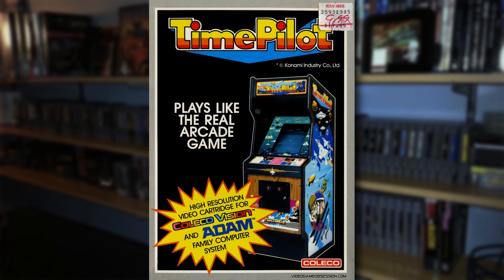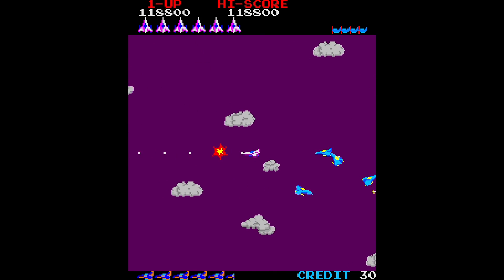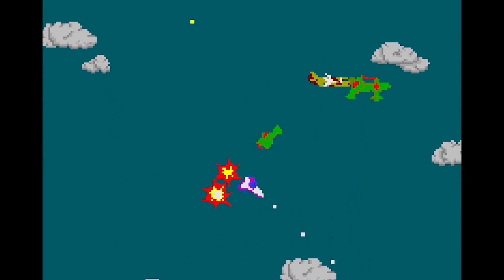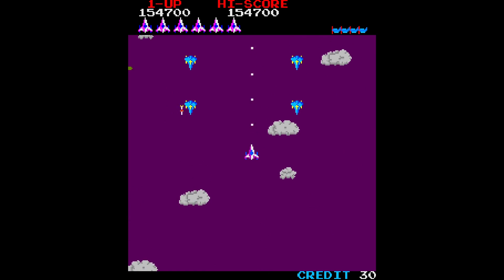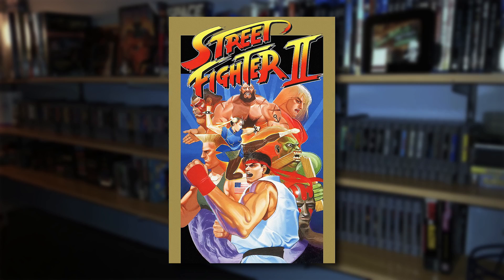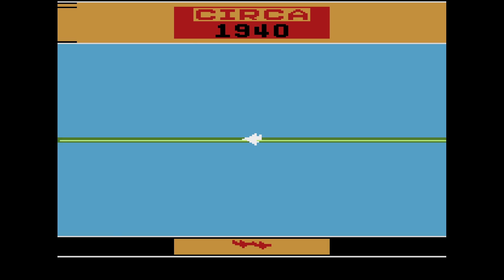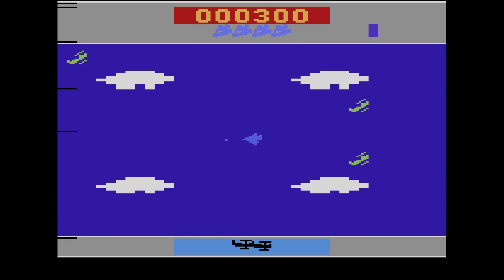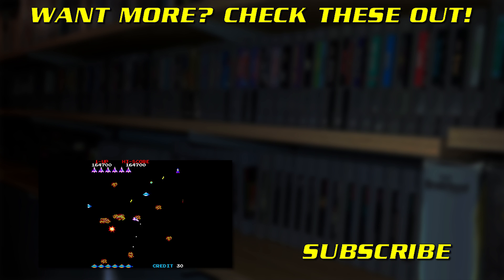Time Pilot Arcade & Atari 2600 Retrospective | Friday Night Arcade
Taking a look back at Time Pilot in the arcade and on Atari 2600 this week on Friday Night Arcade.

FNA BUSINESS MAIL
Friday Night Arcade, LLC
1717 W. Kirby Ave
Box 242

Amazon Merch